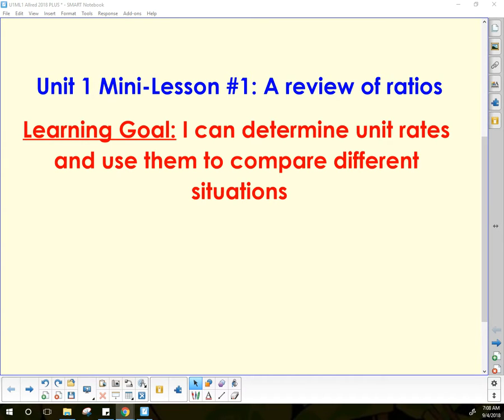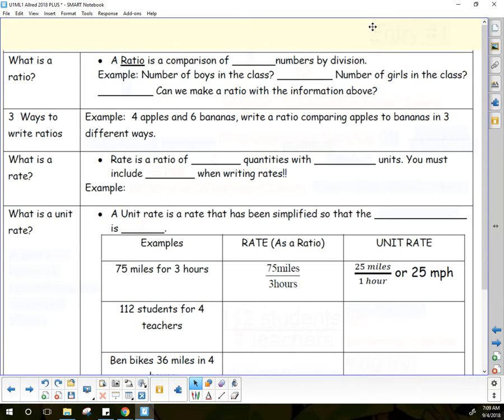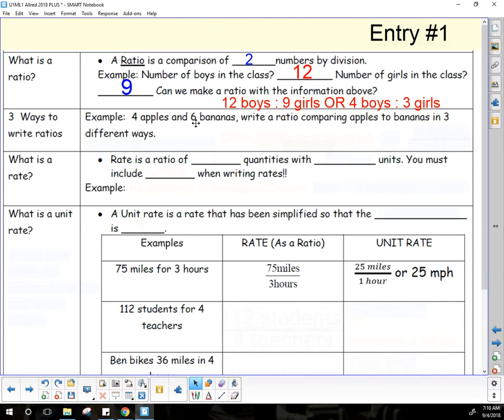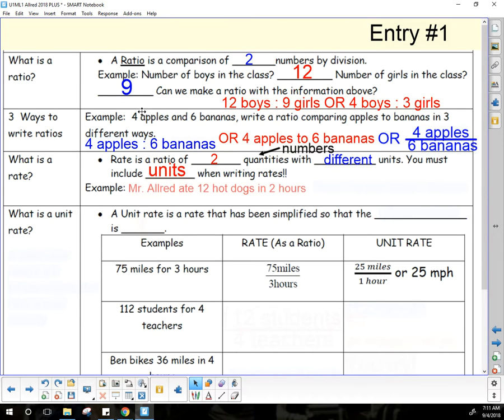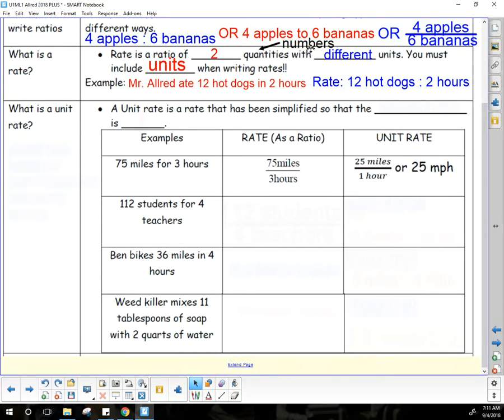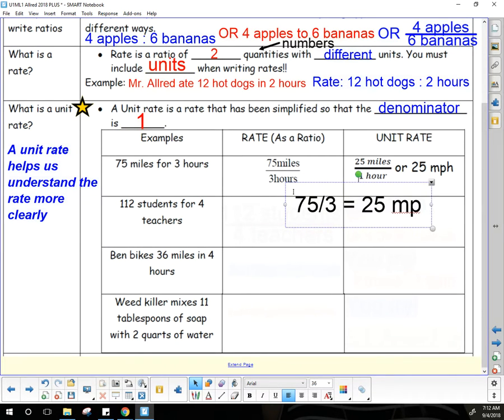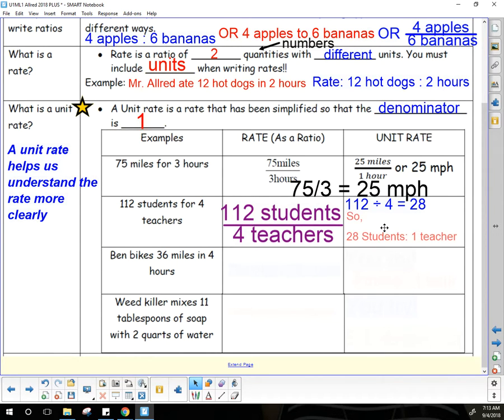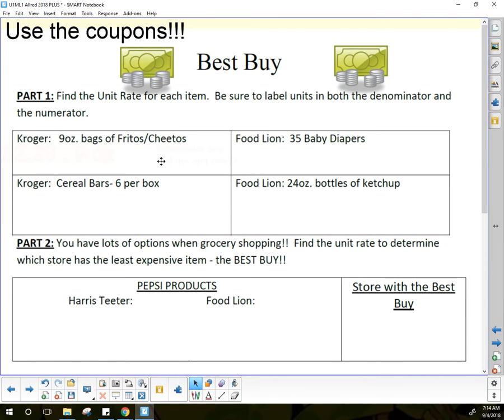Unit 1 Mini-lesson #1: A review of ratios (PLUS)